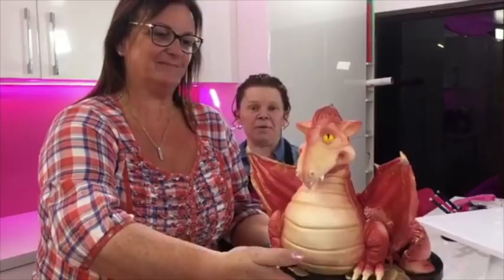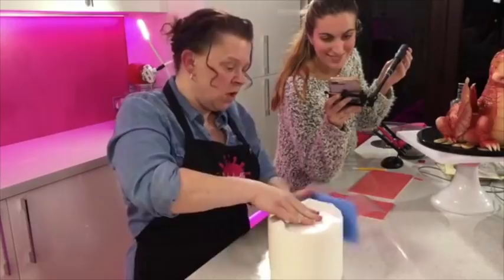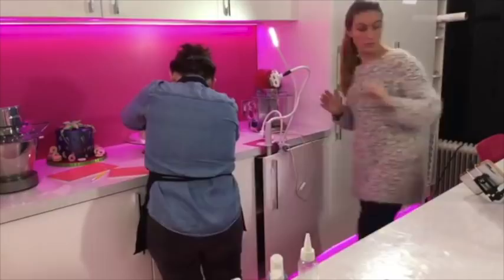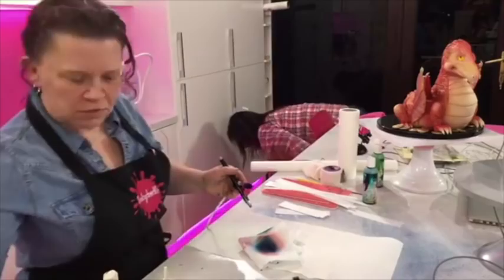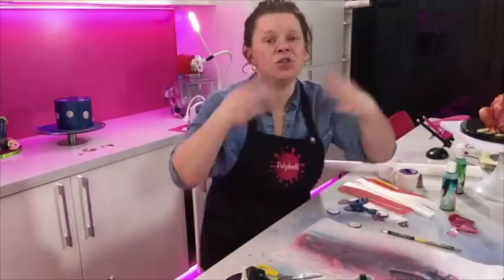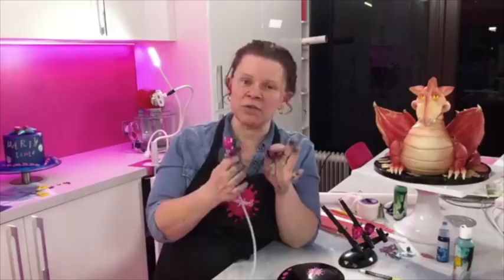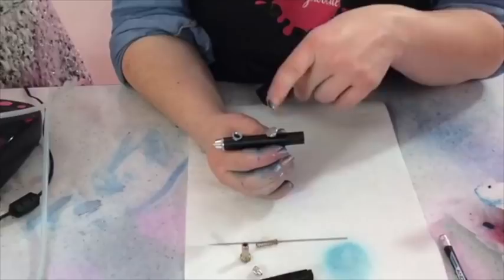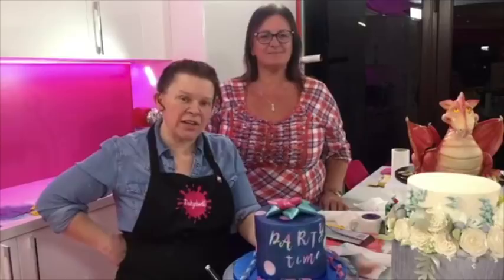Dawn Butler - Dinkydoodle - Facebook Live 21/2/19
Dawn Butler from Dinkydoodle Designs by Dawn Butler is making a stunning party cake using her airbrush!